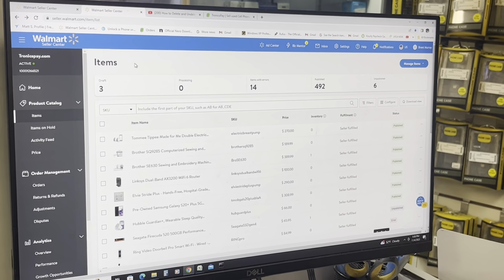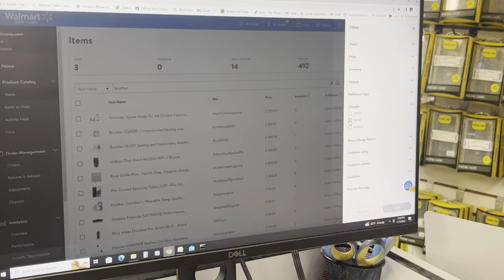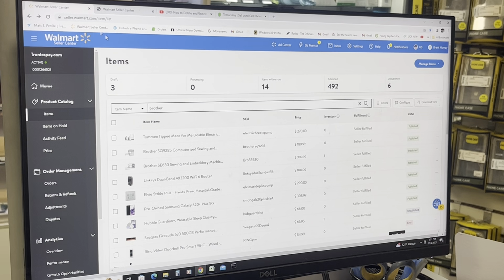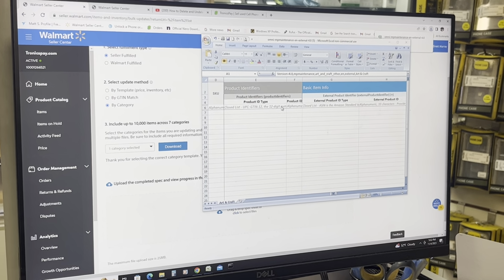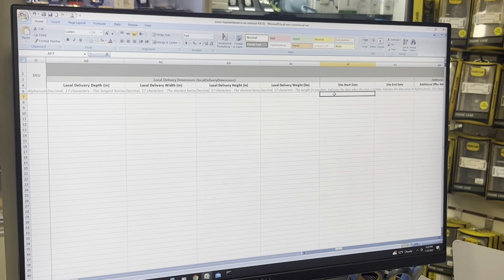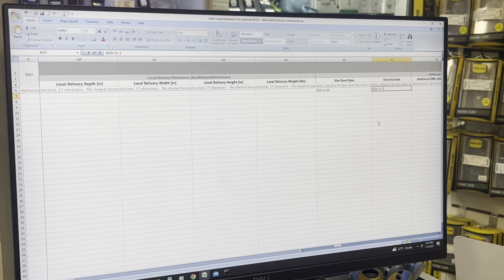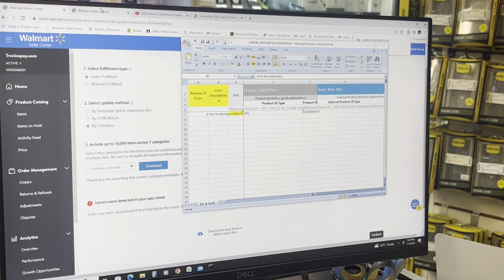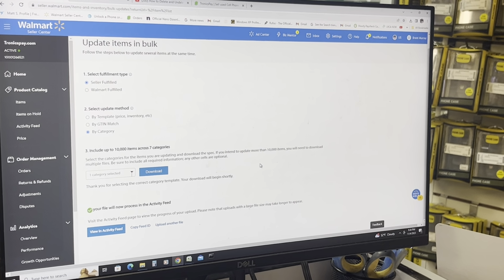How to unretire (un-retire) an item or items on seller.Walmart.com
This is a simple, straightforward help video for all the people just as frustrated as I was, with accidentally retiring an item on Walmarts seller website. Then finding yourself unable to un retire that same item. This takes the guess work out and you will only need very limited use of excel, plus limited knowledge of how to perform basic tasks on Walmart.com sellers site. I believe I am the only one with an easy to understand video on this subject, as I was unable to find this information with 2 + hours of searching.

This is the first of my to the point instruction videos.